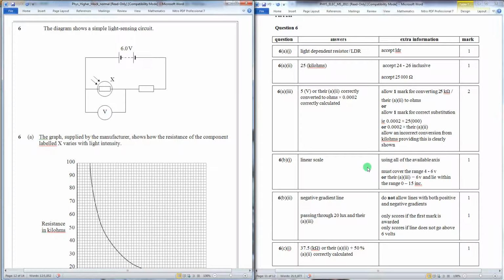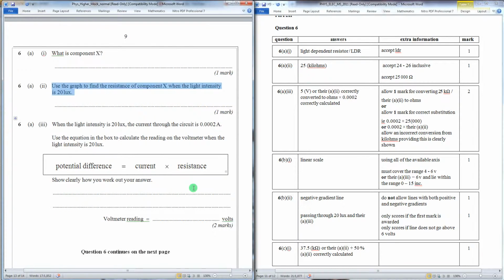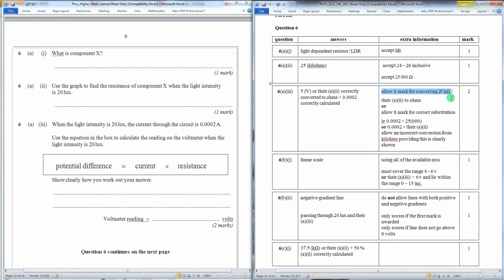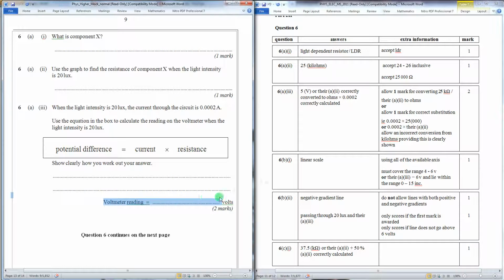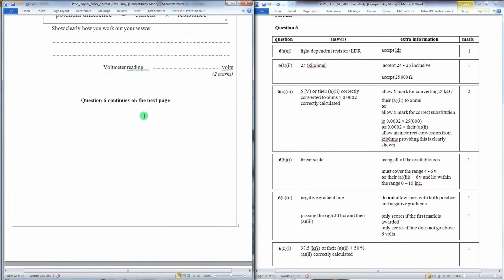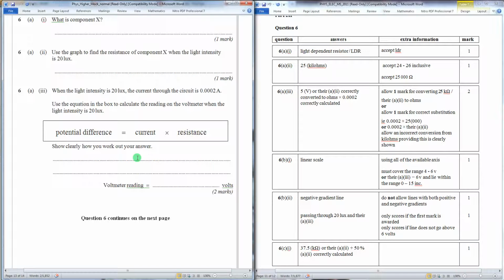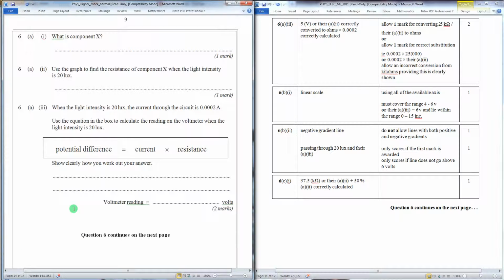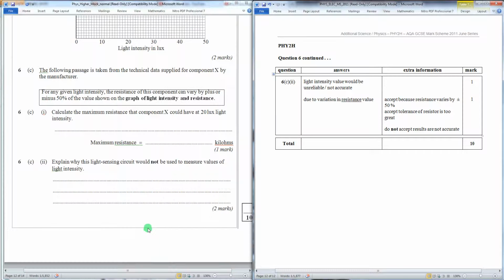phys_triple_higher_mock_Qn6)